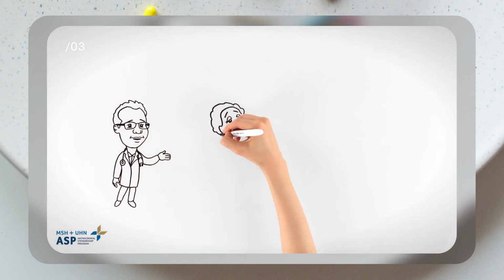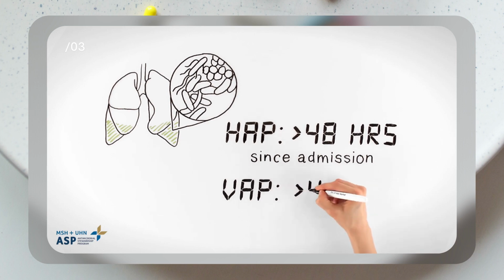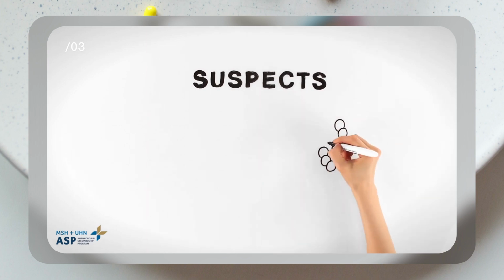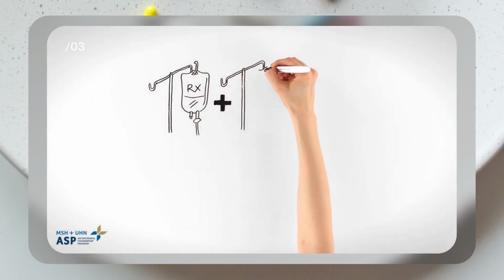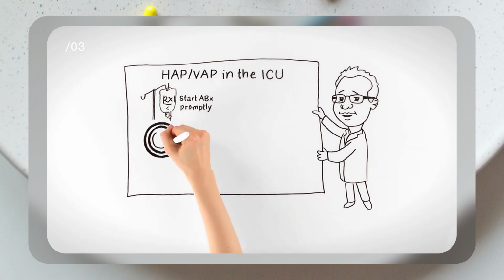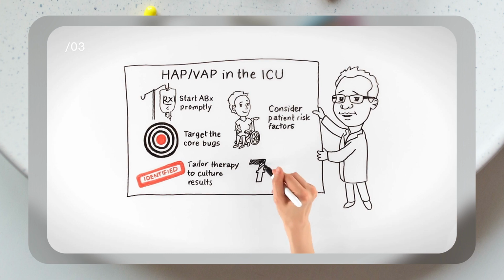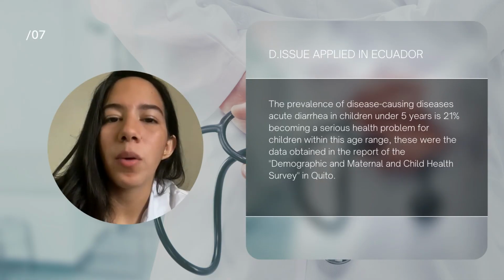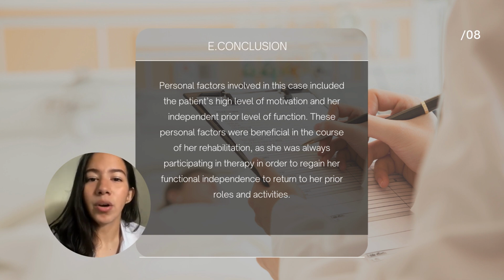Physical Therapy Interventions